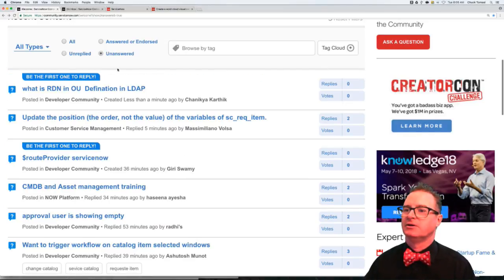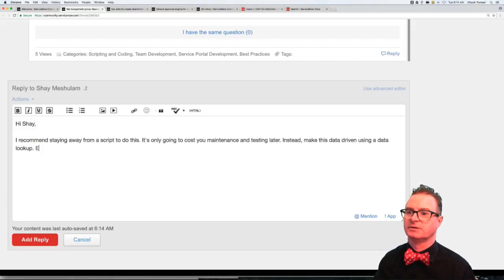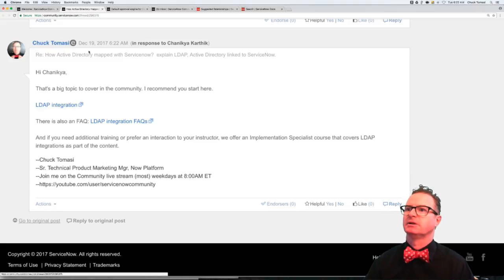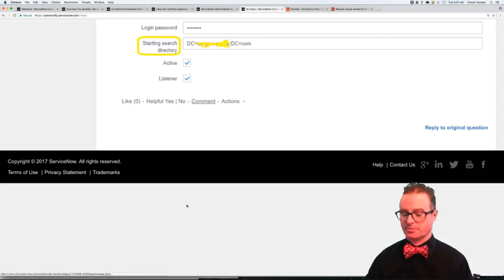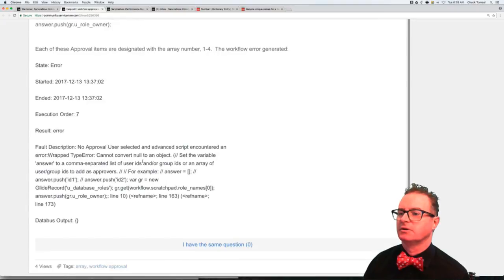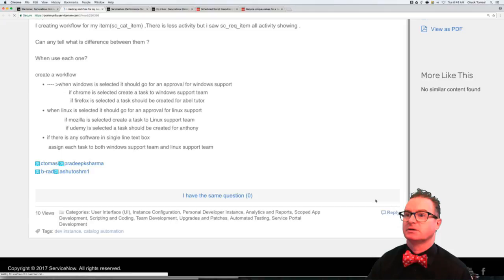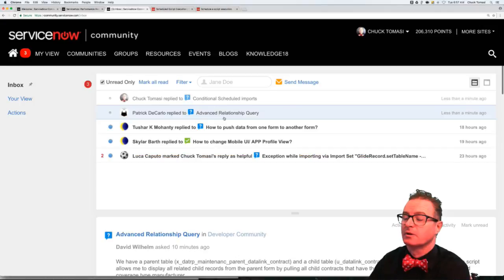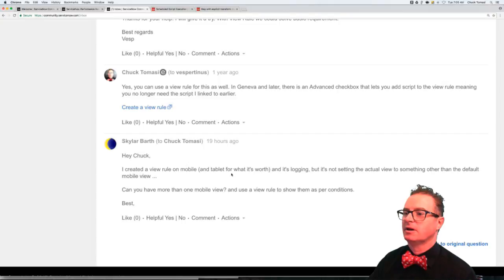NOWCommunity Live Stream - 2017-12-19